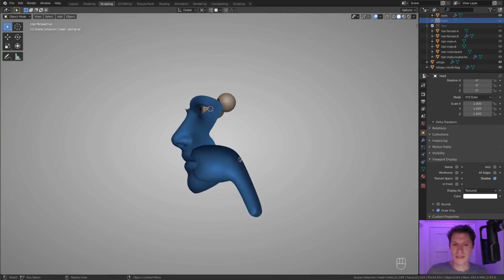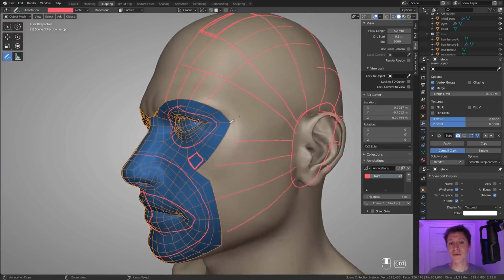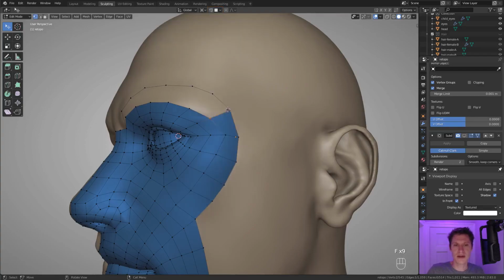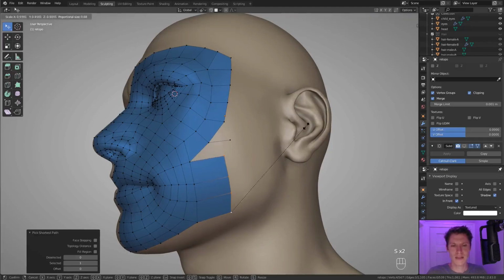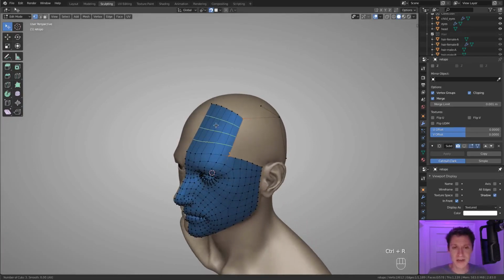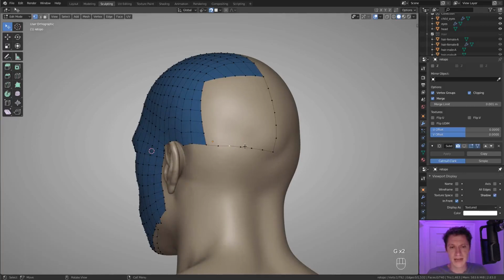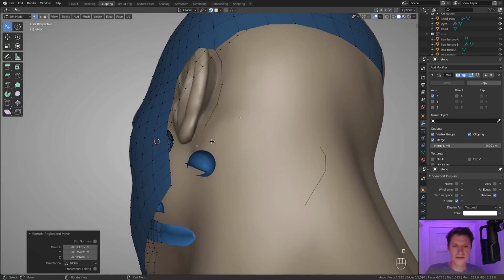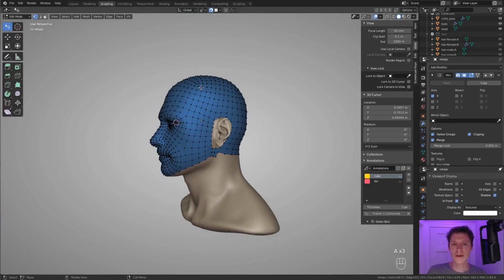C02L04 retopo scalp